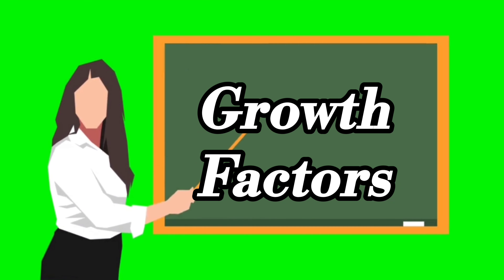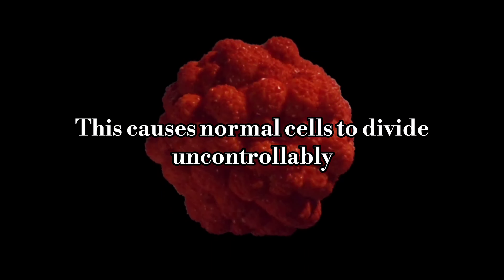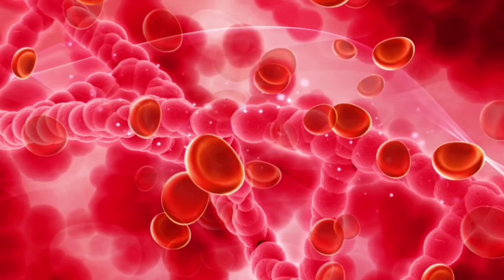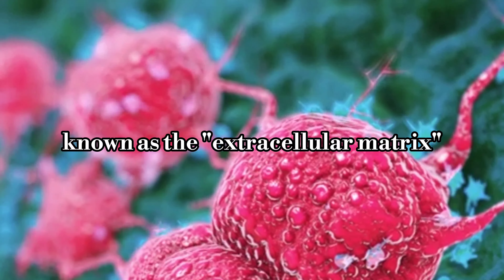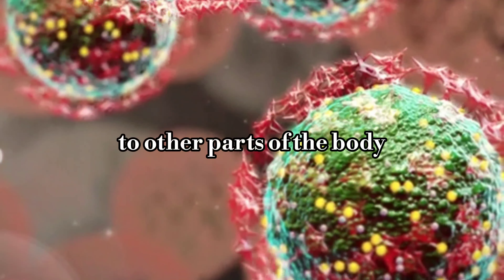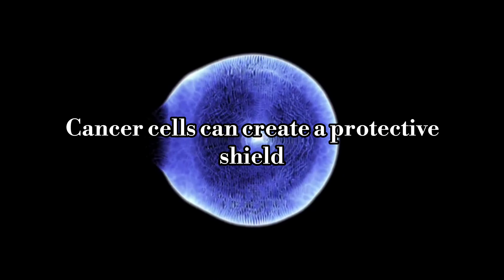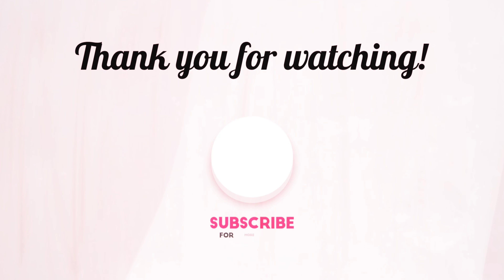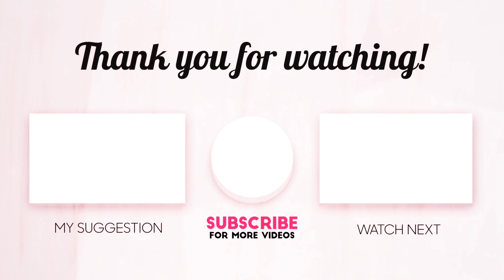The Suitable Environment For Cancer Cells To Grow